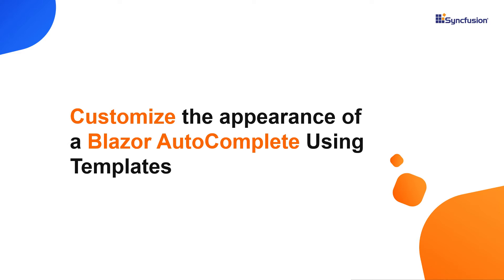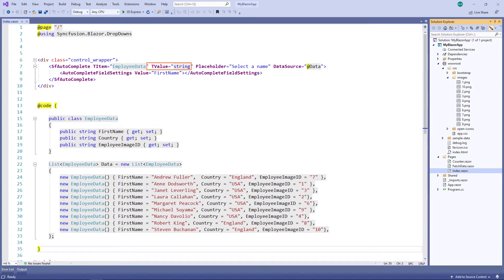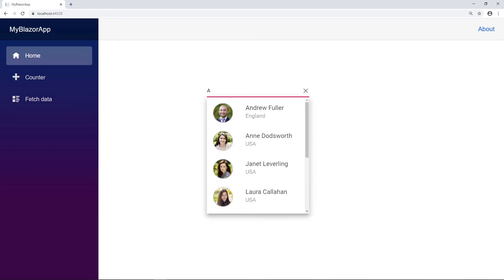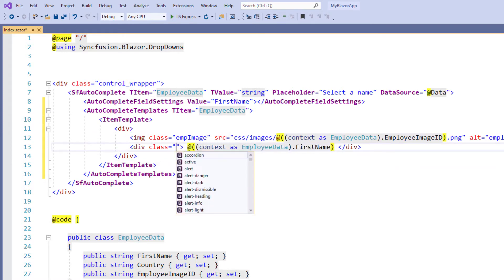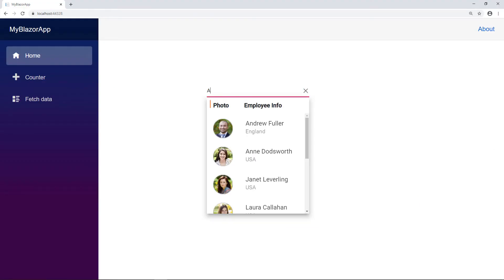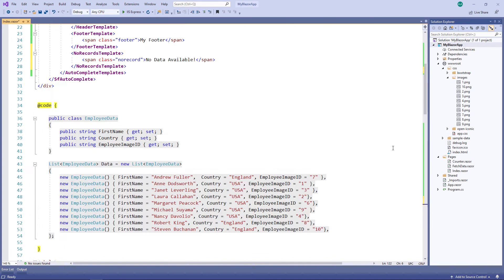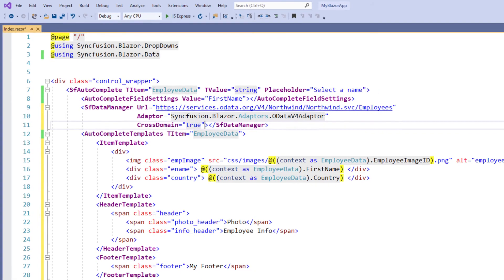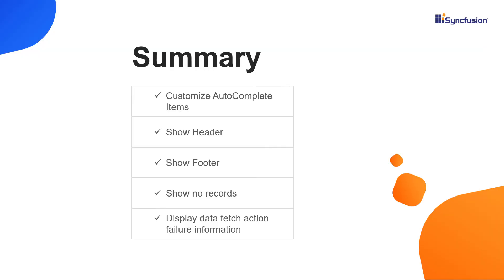Customize the Appearance of a Blazor AutoComplete Using Templates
Learn how to customize Syncfusion Blazor AutoComplete easily using templates in a WebAssembly app. This video explains how to customize the appearance of AutoComplete items, headers, and footers; display data-fetch action failures information; and show no records information using a template.

[00:00] Introduction
[00:20] Overview of the app
[01:43] Customize the items
[03:07] Show the header
[03:40] Show the footer
[04:08] Show the no records info
[04:50] Show the action failure info

If you are in need of a trial license key, you can start your Blazor trial from your Syncfusion account and then get your trial license key from the downloads page.

Check if you are eligible for a free license for all our Syncfusion products on our Community License page. h